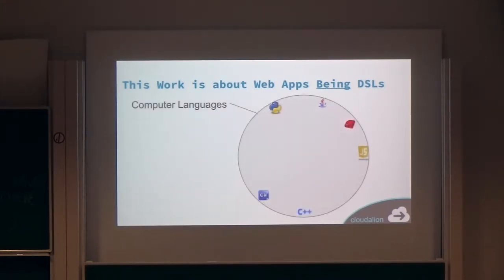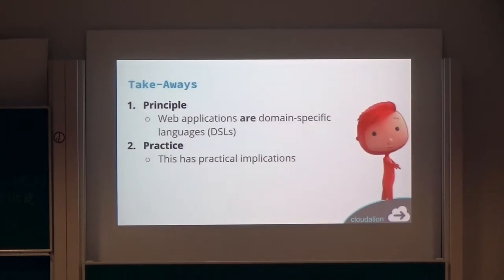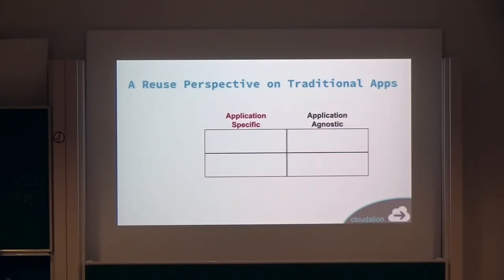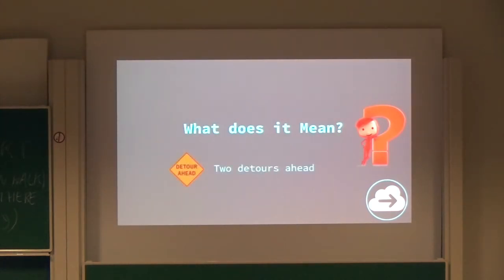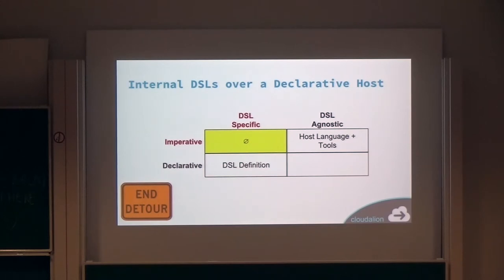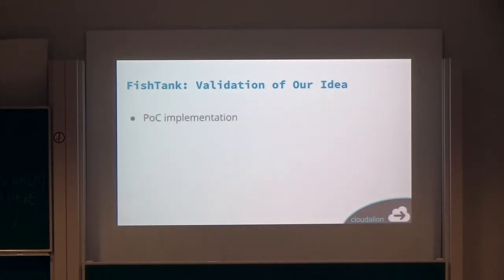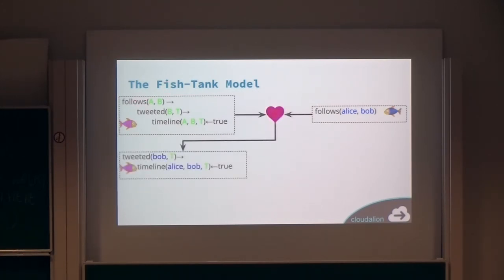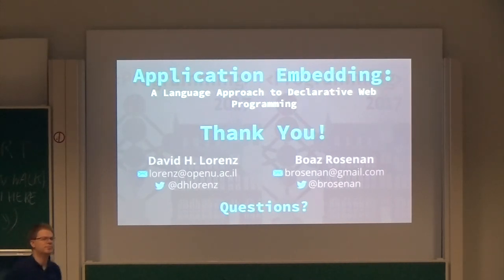Programming - Application Embedding: A Language Approach to Declarative Web Programming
David H. Lorenz - Application Embedding: A Language Approach to Declarative Web Programming
Presented at Programming 2017